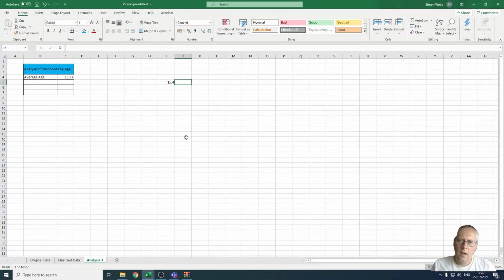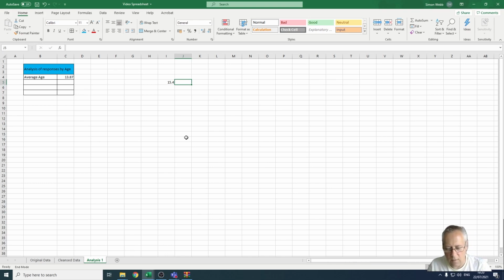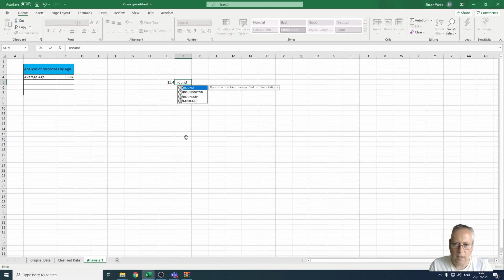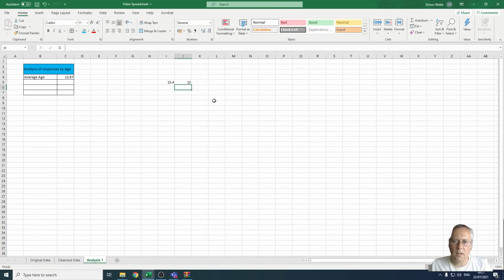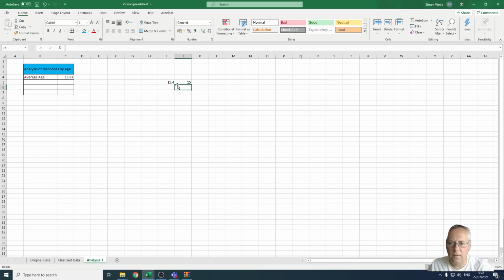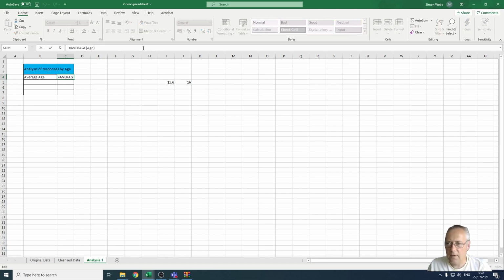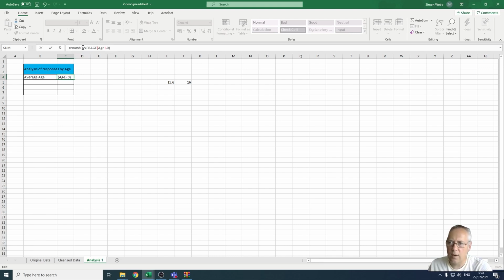4 - Rounding Numbers With =ROUND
This video will show you how to use =ROUND to round a number to a specified number of decimal places.